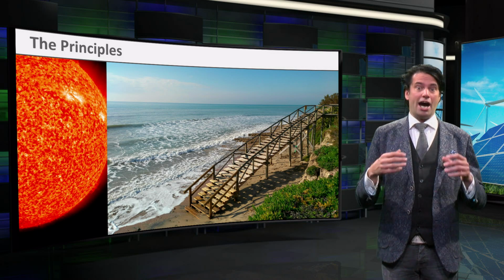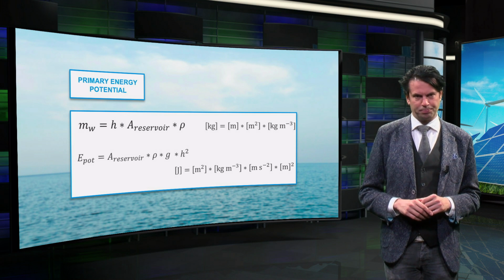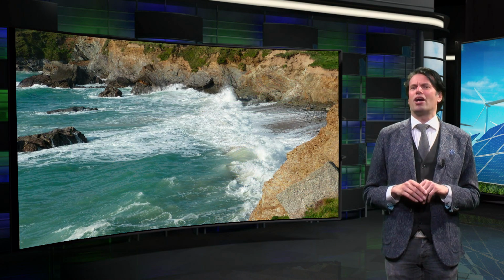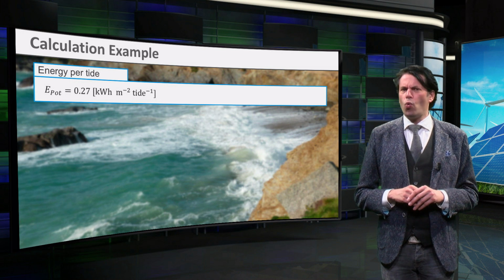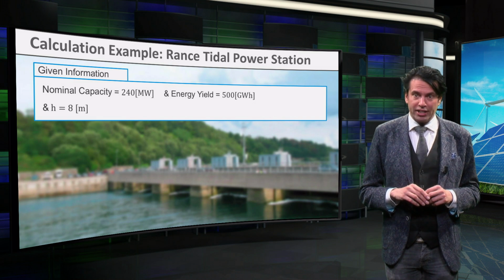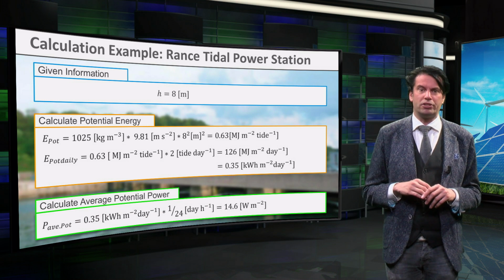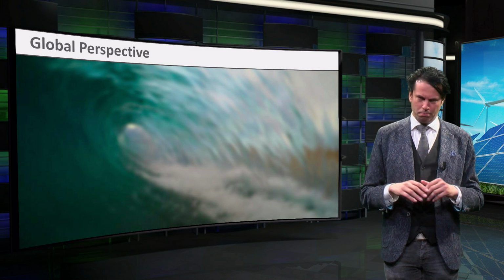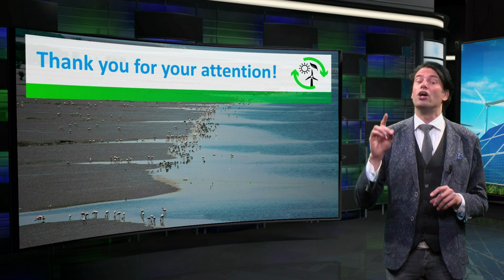EnergyX_2017_2.6_Tidal_energy_potential-video